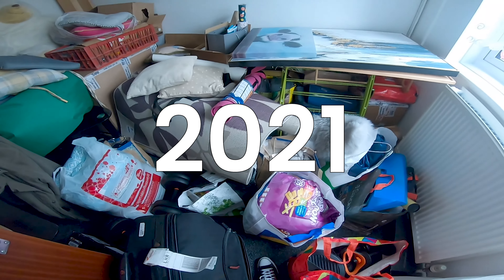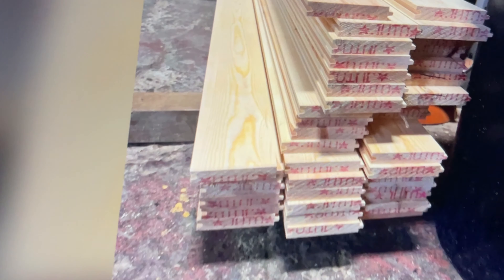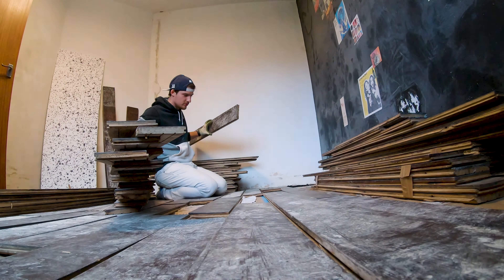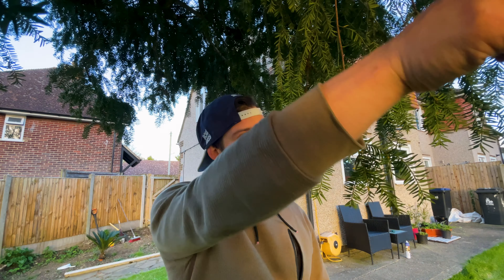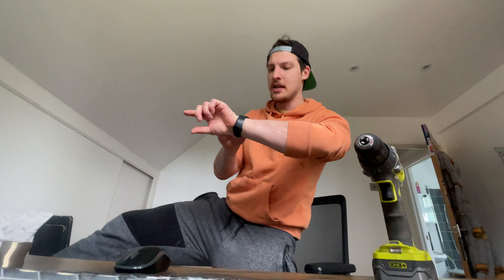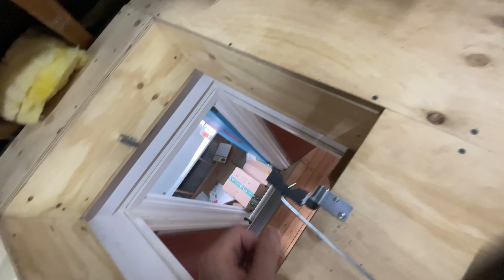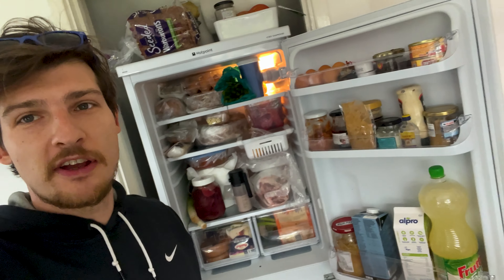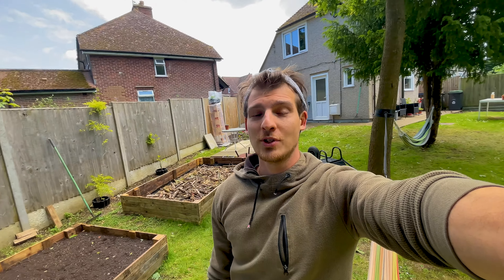Amazing HARDWOOD OAK floor refurbishment GUEST ROOM RENOVATION PART 3 | My first house vlog #19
Welcome back to my house renovation journey! In this video, we're diving into the third part of the guest room renovation with a focus on the stunning hardwood oak floor refurbishment. Watch as we transform this space with careful restoration, bringing out the natural beauty of the oak and adding a touch of elegance to the room.

If you've been following along, you know how much effort and love has gone into every step of this project. From sanding and staining to the final polish, I'll share all the tips and tricks I've learned. Whether you're planning your own floor refurbishment or just love a good before-and-after transformation, this video is for you!